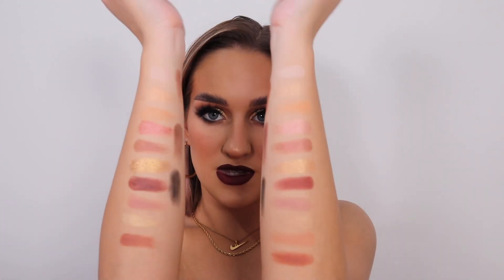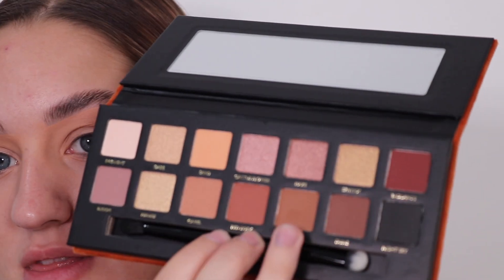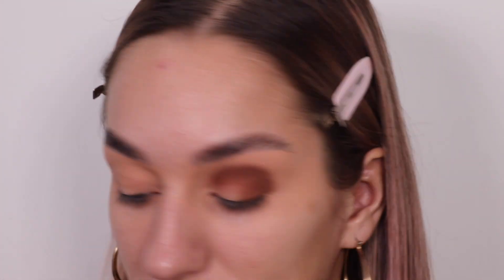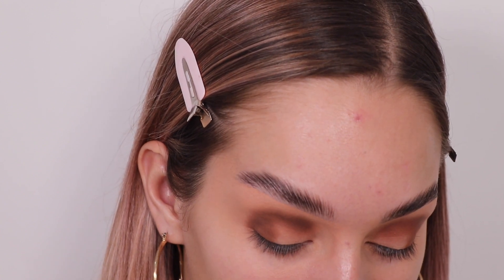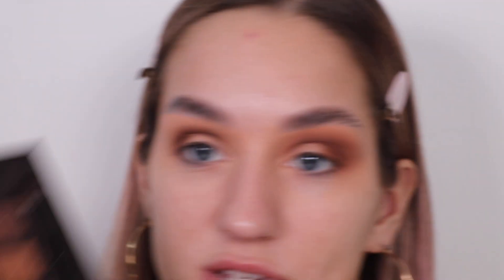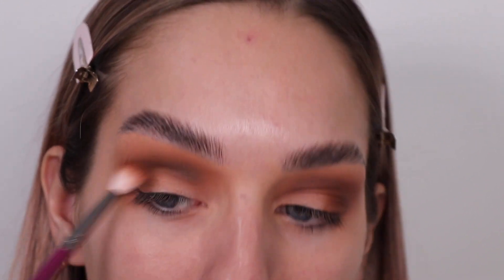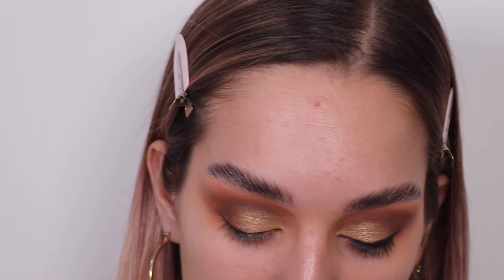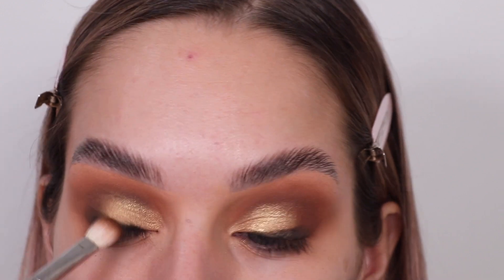THE BEST ABH SOFT GLAM PALETTE DUPE! YOU NEED THIS!!!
OMG! DUPE ALERT!
You guys have to try this palette for yourself! If you see this or the other 2 in Aldi you will NOT be disappointed! Let me know if you guys get the palette in the comments below! xox

ALDI LACURA DESERT RAIN PALETTE £5.99
lashes used - Glashes in Brooklyn

Songs -
NVM by FranchescaMakesMusic